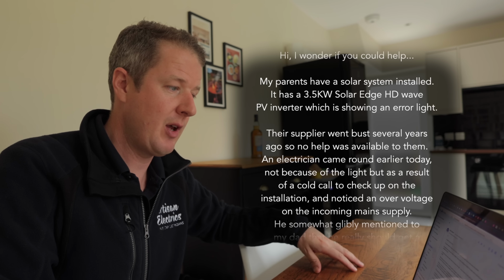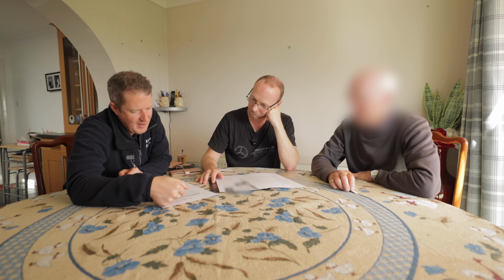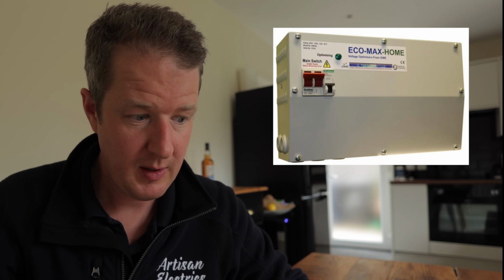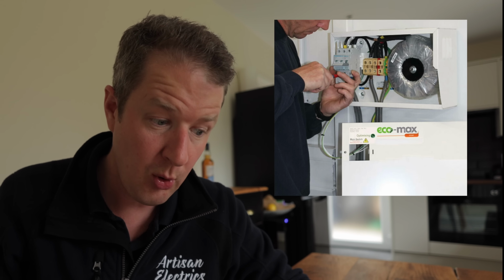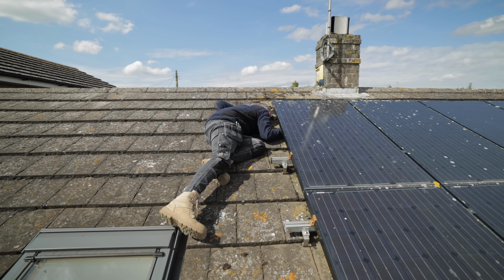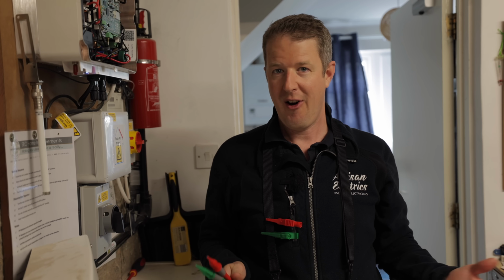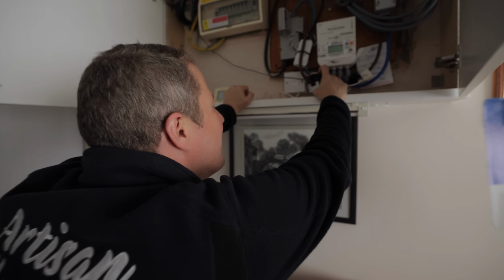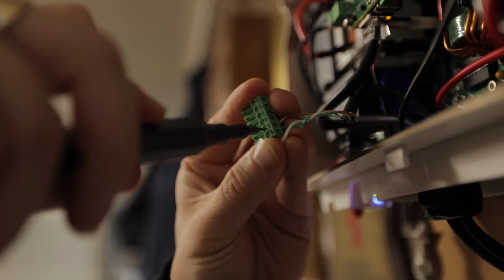MASSIVE SOLAR SCAM EXPOSED!! 🤯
In today's video, we talk to this amazing family and understand the situation they have been through with Solar scammers. These people nearly cost this family thousands and it is happening all over the country and will continue to grow with even more solars being installed.

⏱️Timestamps
00:00 - Introduction
01:27 - Start of the interview
04:38 - How to protect yourself
06:49 - What is a voltage optimiser?
07:40 - Cynical
09:30 - Checking the roof
10:42 - The solar inverter
13:09 - Testing time
14:29 - How to sort out over voltage
16:01 - Talking with the customer

💳American Express Business Gold Card
Sign up for an AE Business Gold Card using the following link to get a bulk of FREE membership rewards points

🏷️ DISCOUNT BUSINESS SUPPLIES 👇

📱 *ARTISAN SOCIALS* 📱